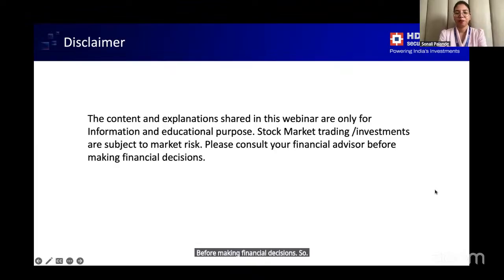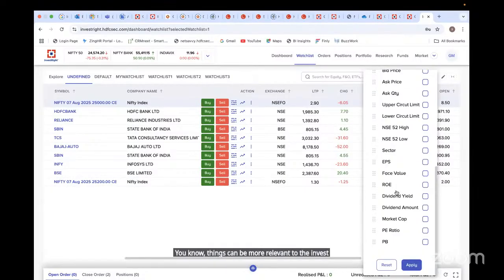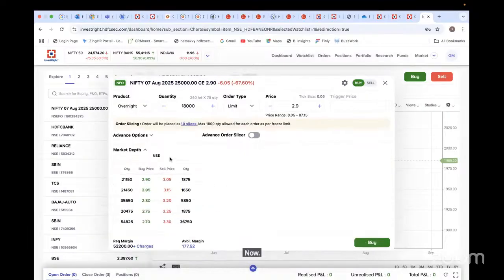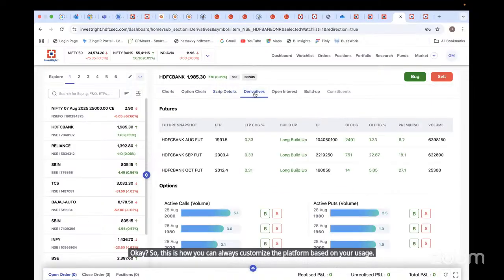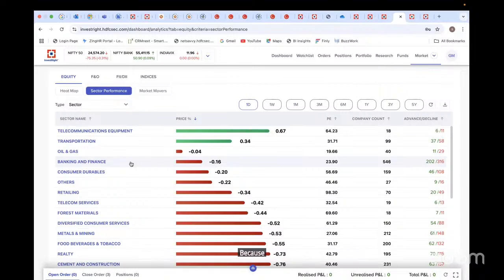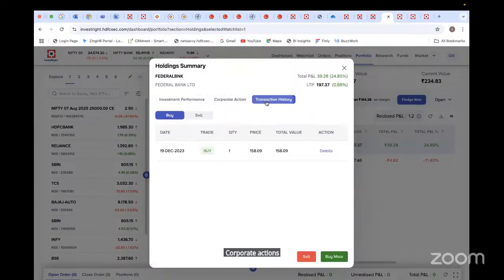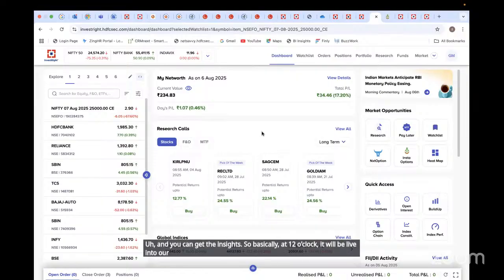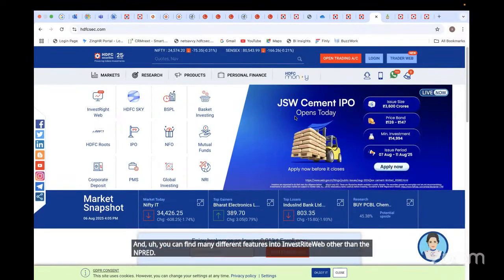InvestRight Web: Your Gateway to Smarter Trading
Speaker: Ms. Sonali Palande, Derivatives Product Manager, HDFC Securities